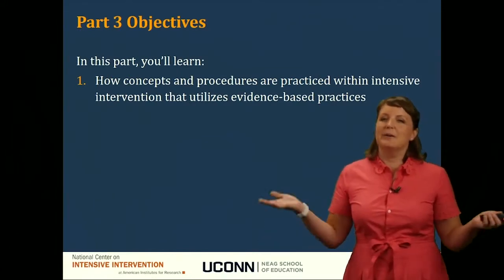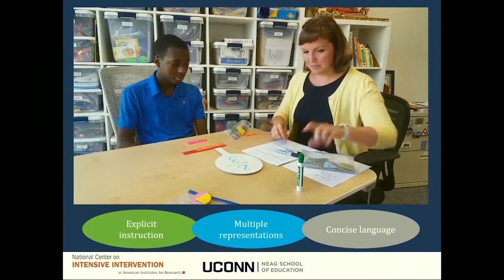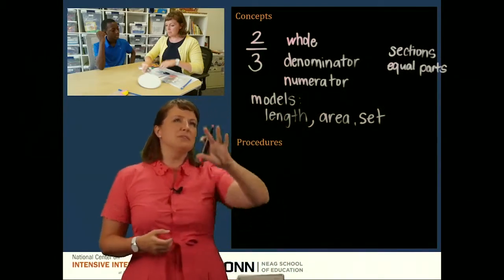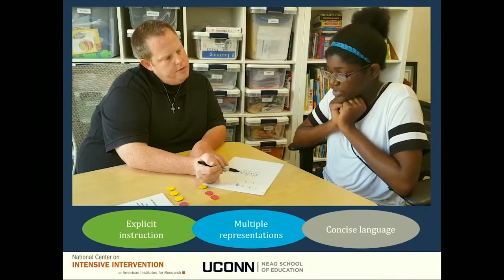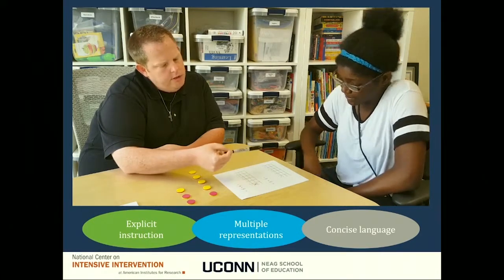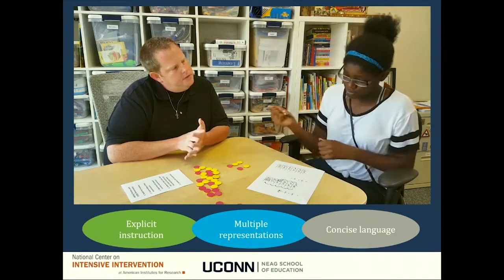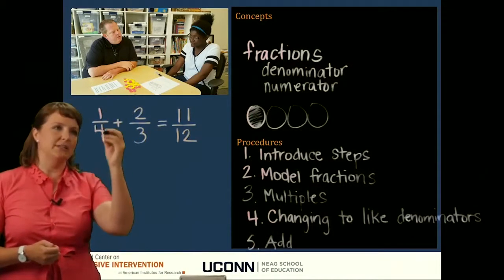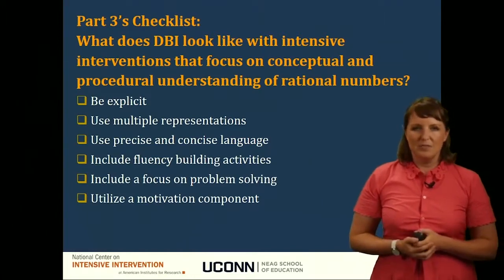Math Course: Module 7 Part 3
Part 3 provides video and intervention examples of intensive intervention on rational-number content. Teachers review several videos to see how teachers use explicit instruction, multiple representations, and concise language to teach about rational numbers. Teachers also read an excerpt from an evidence-based intervention focused on rational numbers to identify how instructional delivery (Module 4) and strategies (Module 5) work together within intensive intervention.